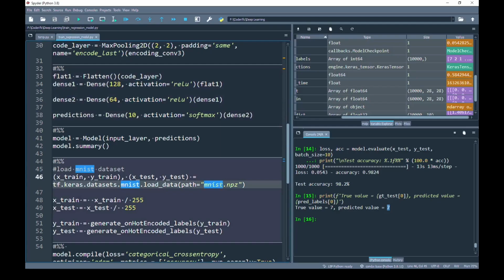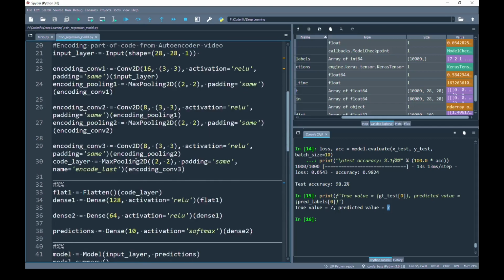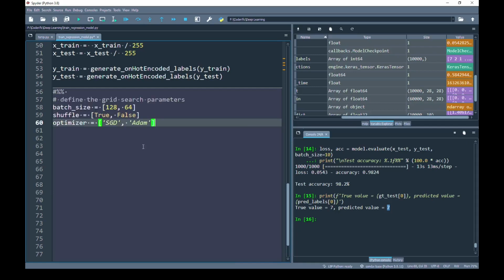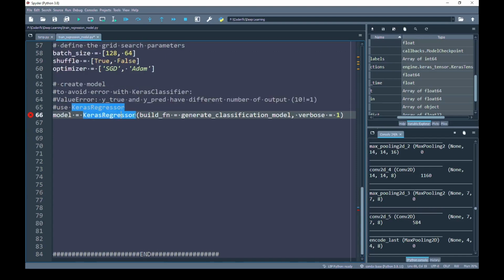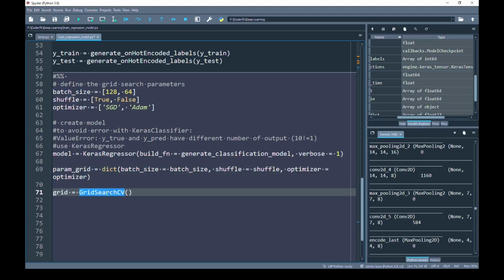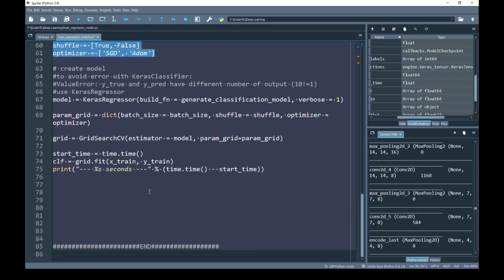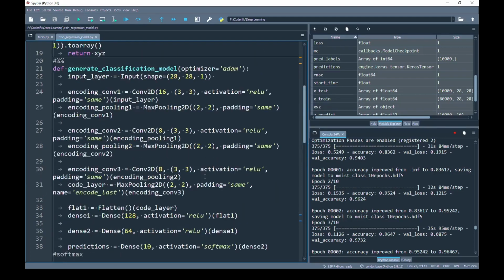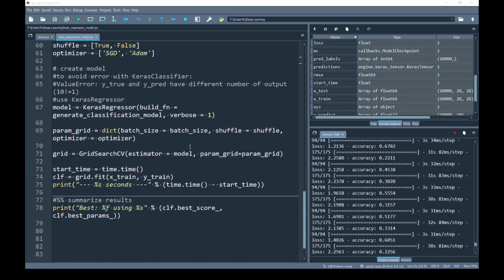GridSearchCV - Tune Hyperparameters in Classification on MNIST Dataset – Python | Part 02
In this video, you will learn how we can use GridSeachCV function to search for best training parameters based on best mean scores.

Before you watchi this video, I recommend to watch the video below first:
An Experiment on MNIST Dataset To Decide Between Regression and Classification – Python | Part 01